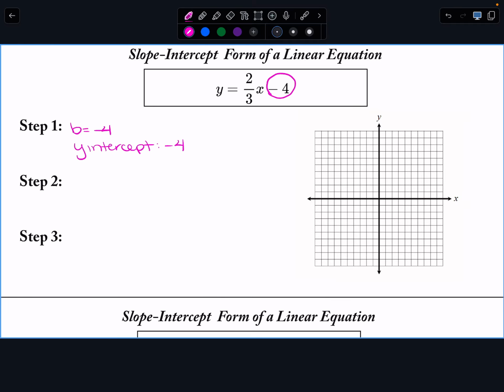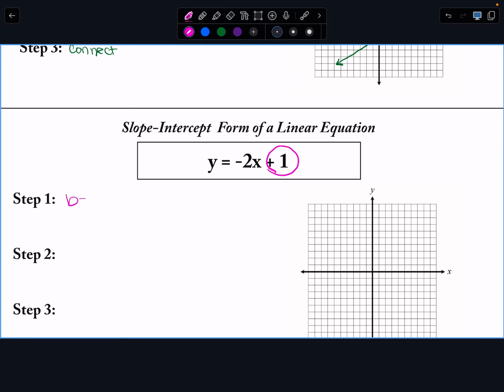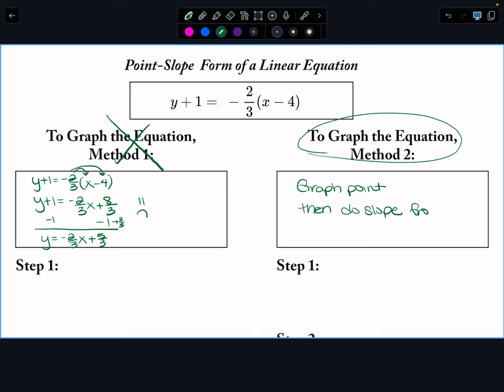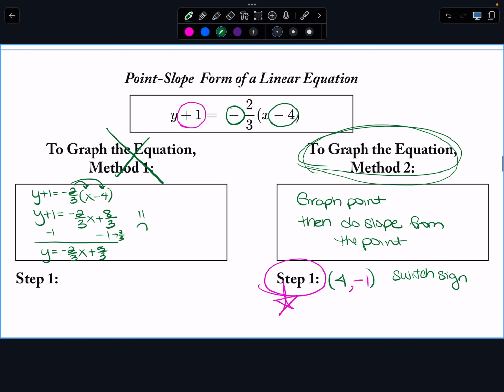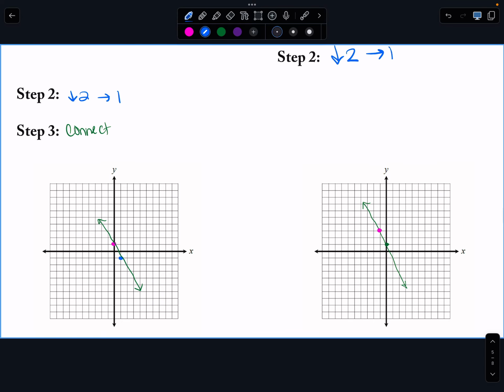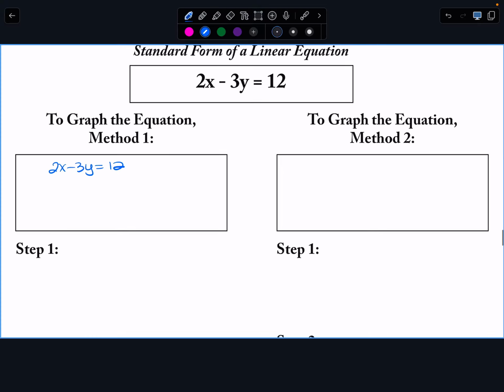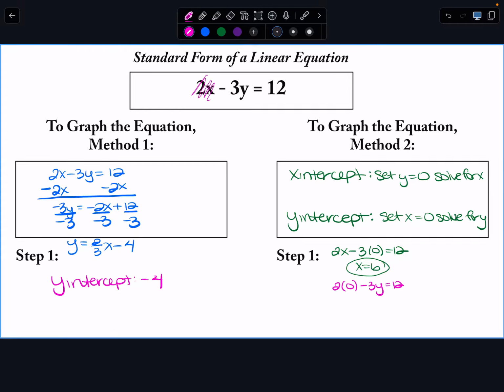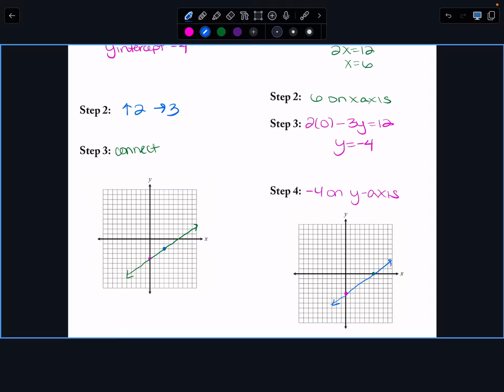IM1 Review of Graphing in Unit 4